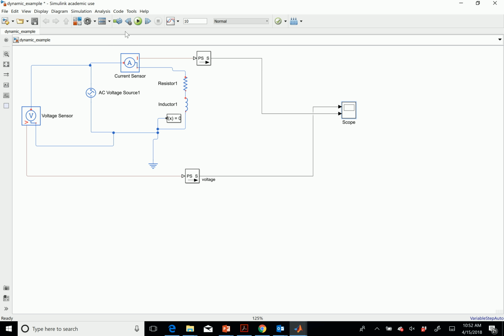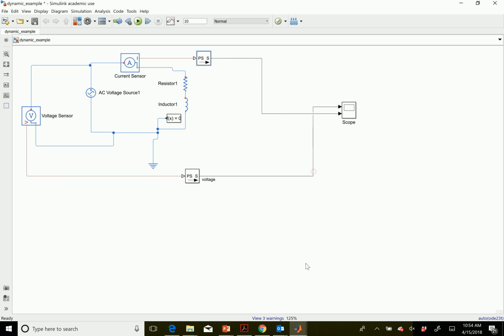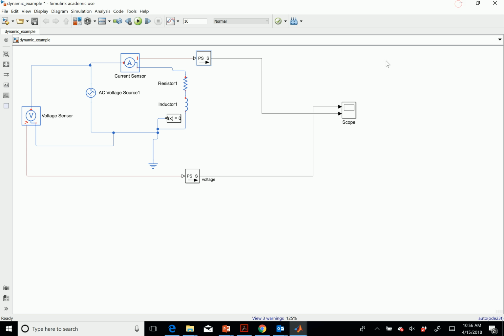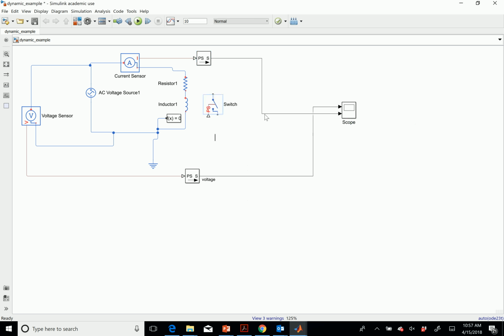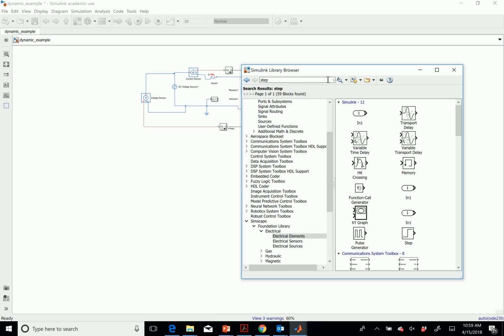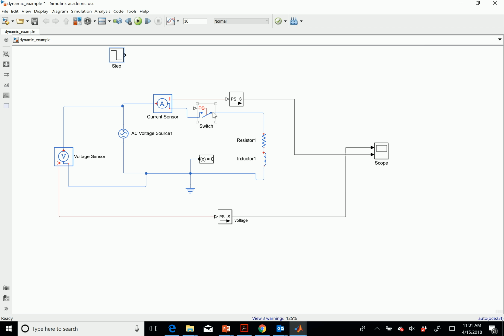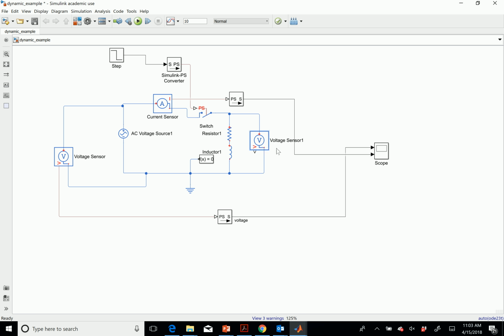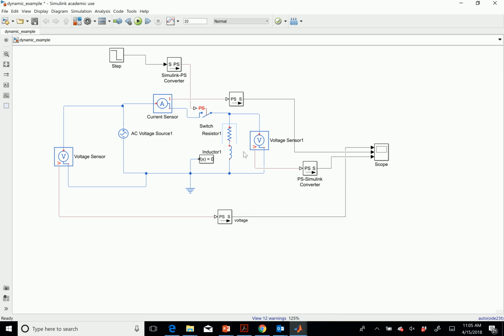Simulink Basics and Adding Simscape Components